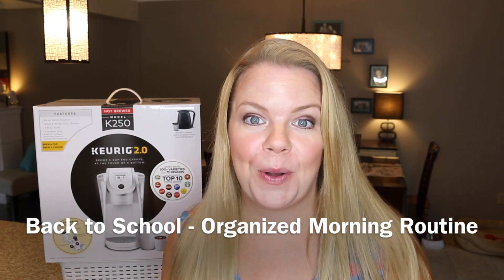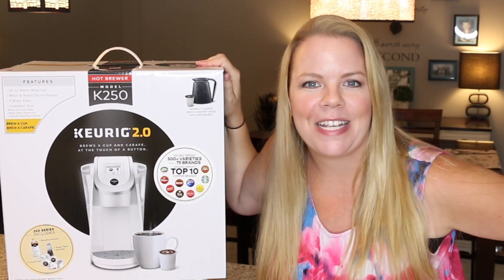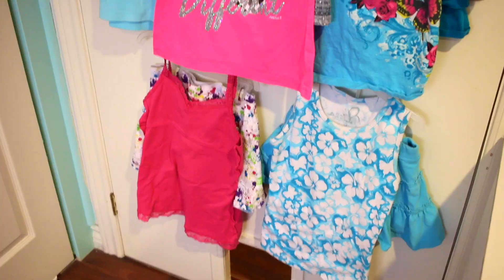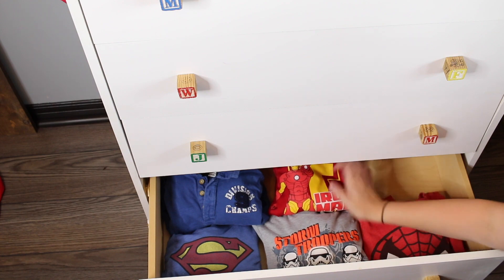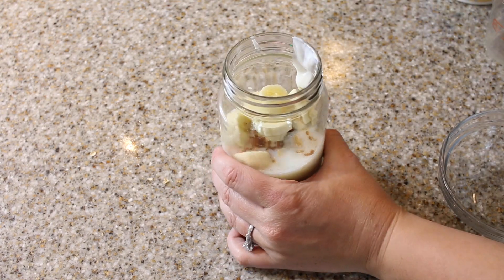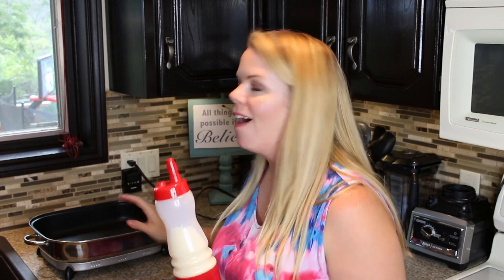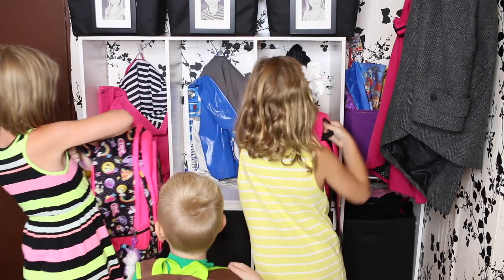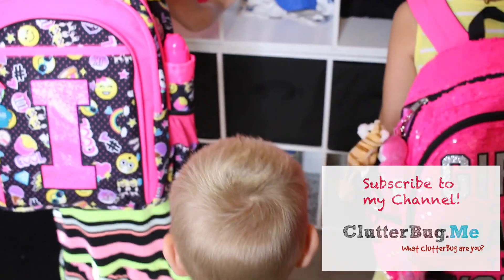Back to School - Organized Morning Routine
Check out some easy Back to School hacks that make for an organized morning routine for my kids!

I will draw and announce the winner of this giveaway Friday August 26th 2016!